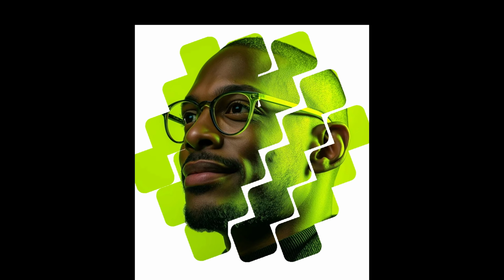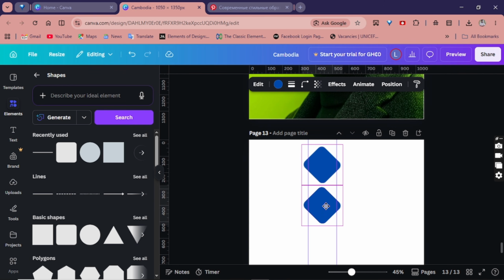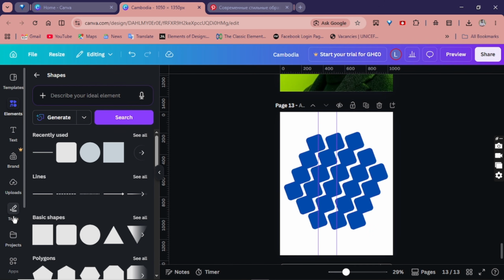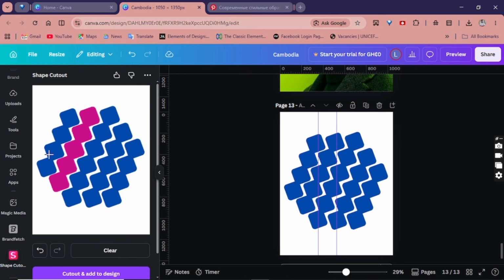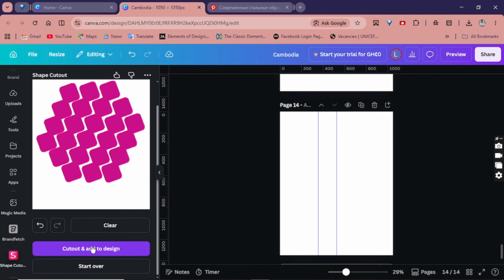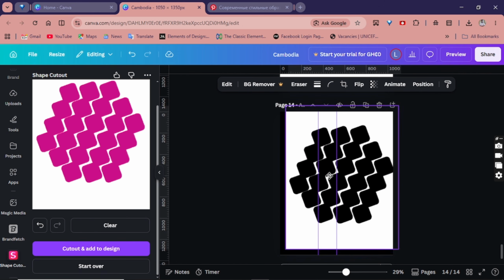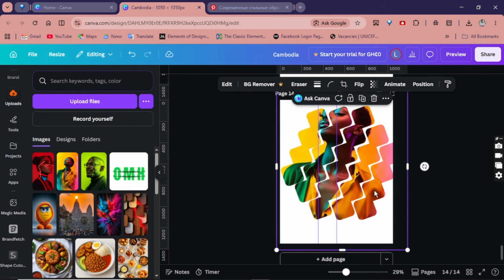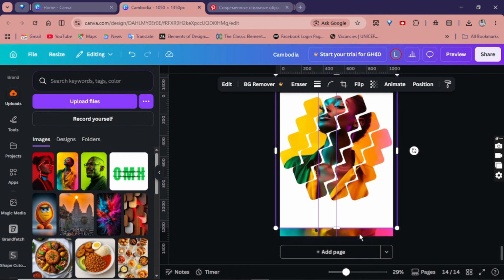How To Create Custom Shape Cutouts in Canva Beginner Tutorial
Learn how to create amazing custom shape cutouts in Canva! In this step-by-step beginner tutorial, I will show you how to take ordinary images and transform them into eye-catching graphics using Canva's Shape Cutout tool.

Whether you are designing for social media, YouTube thumbnails, or personal projects, this easy photo effect will instantly elevate your digital layouts. I will walk you through the entire process, from setting up your canvas to getting the perfect image alignment.

What you will learn:
• How to find and use the Shape Cutout app in Canva
• How to import custom shapes to use as your image frame
• How to perfectly layer and position your photos behind the cutout
• How to use color varieties to ensure high contrast and make your cutout pop